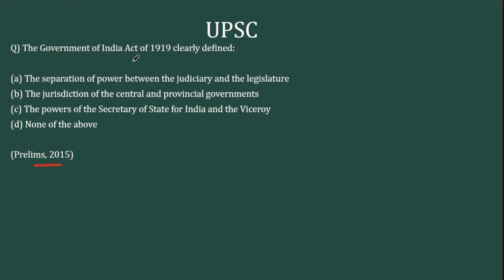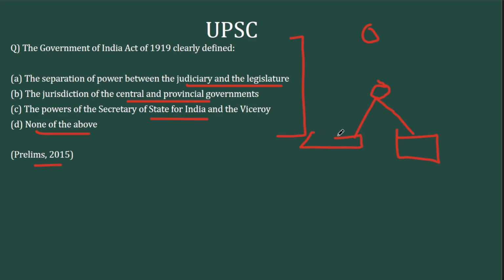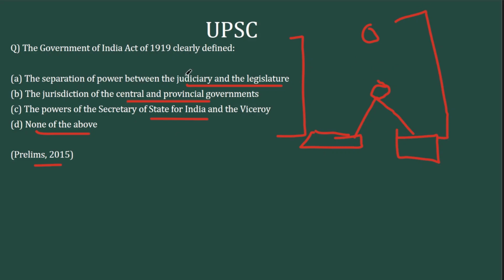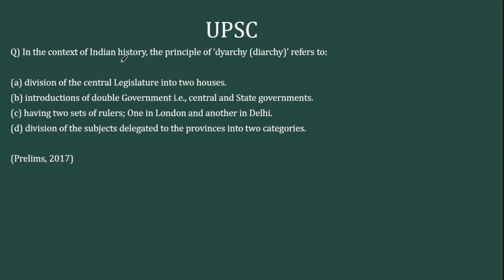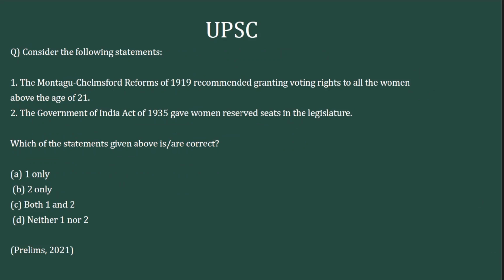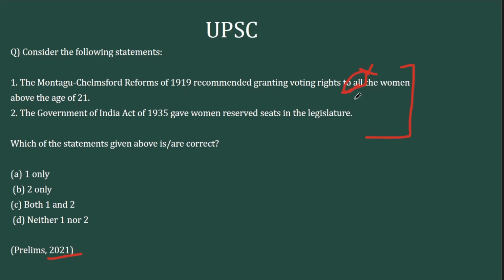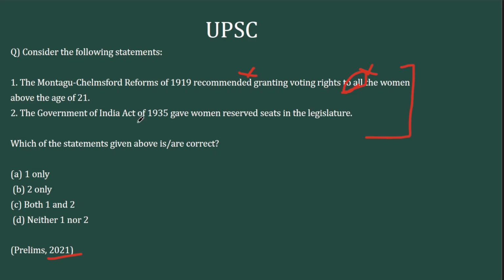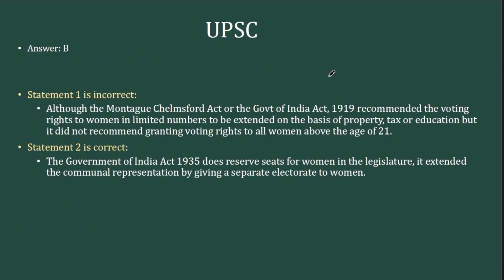Montague-Chelmsford Reforms | Prelims PYQ Discussion | Prelims 2015, 16, 17, 21 | Modern India 10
🔍 Ready to ace your UPSC Prelims? Dive into our comprehensive analysis of the Montague-Chelmsford Reforms, a pivotal topic often featured in PYQs! In this episode, NeenvIAS breaks down these landmark reforms in a way that’s straightforward, engaging, and easy to understand. 📚 Whether you're a first-timer or a seasoned UPSC aspirant, our focus on PYQs will boost your preparation strategy, helping you uncover the historical significance and impact of these reforms on modern India. 🚀